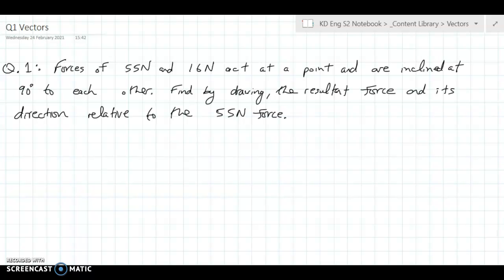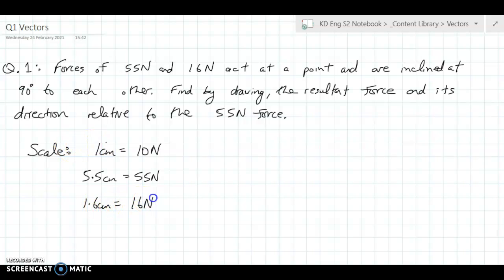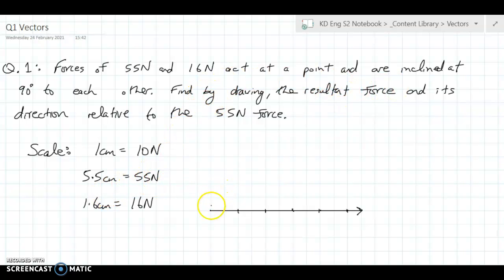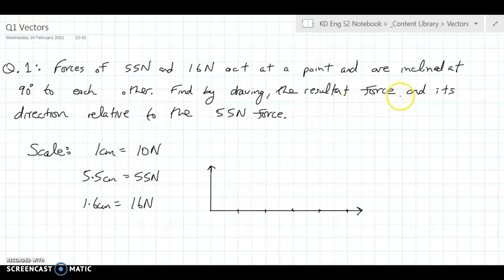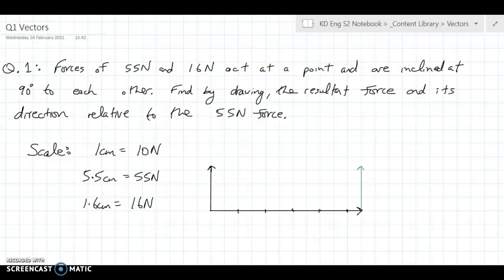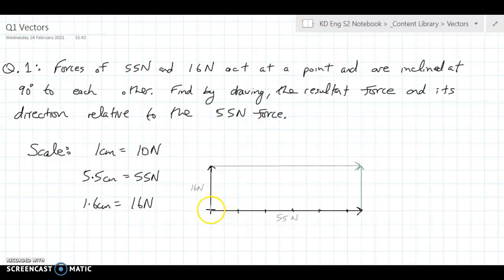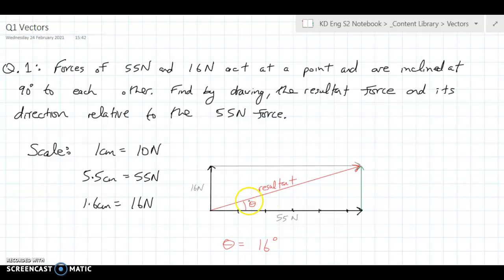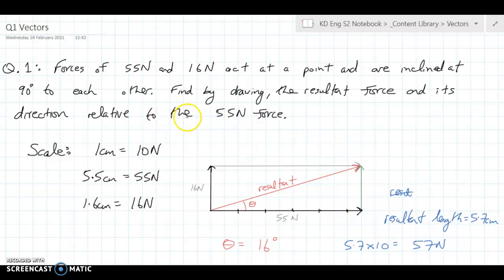Vectors Q1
Resolving Vectors by drawing